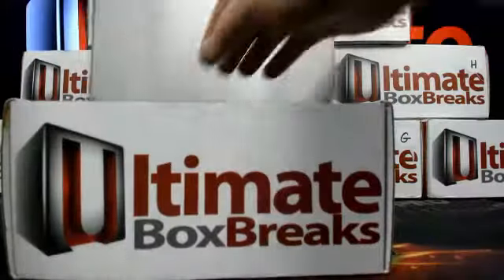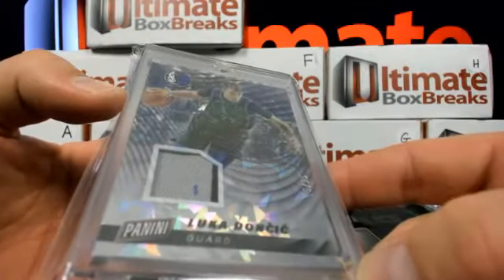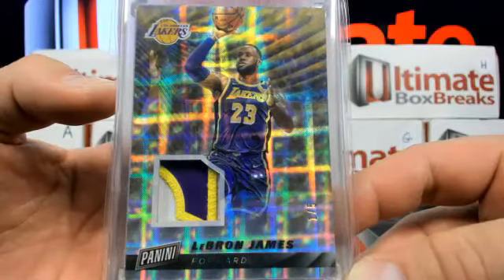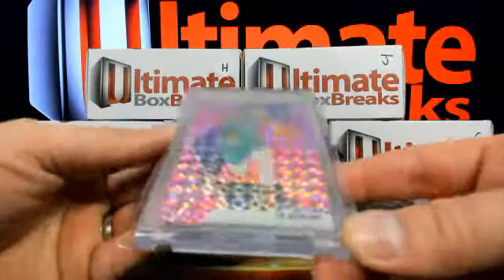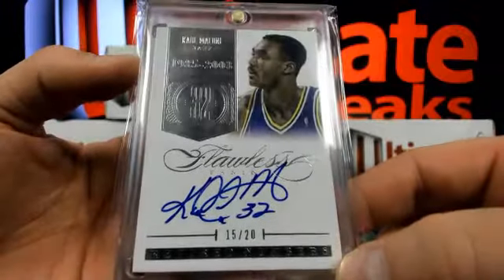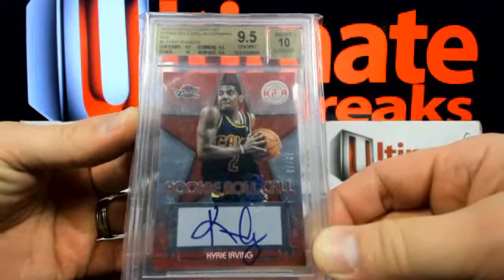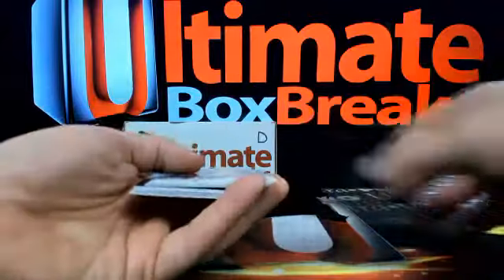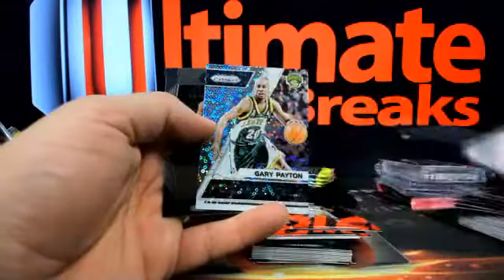UltimateBoxBreaks.com: Ultimate 8 Basketball Box Breaks 1-10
UltimateBoxBreaks.com: Ultimate 8 Basketball Box Breaks 1-10 - Captured Live on Ustream